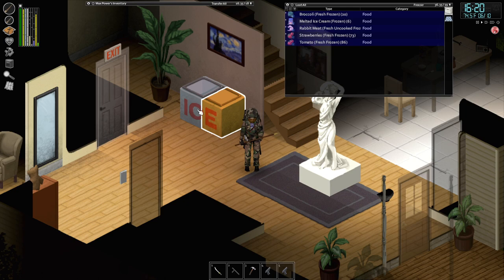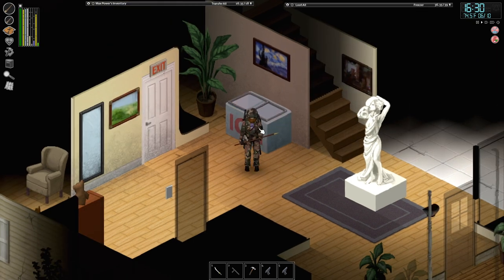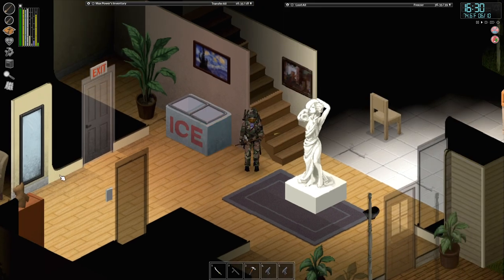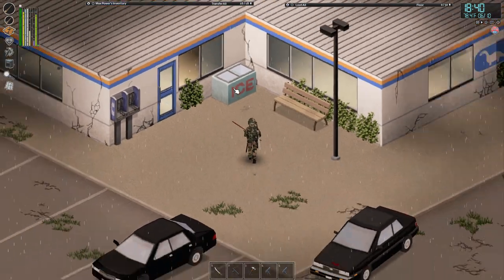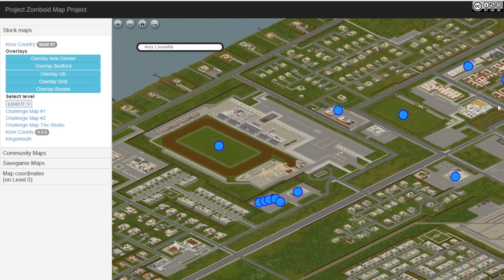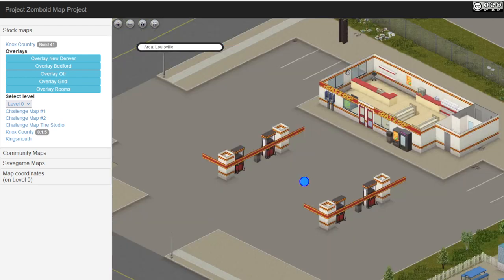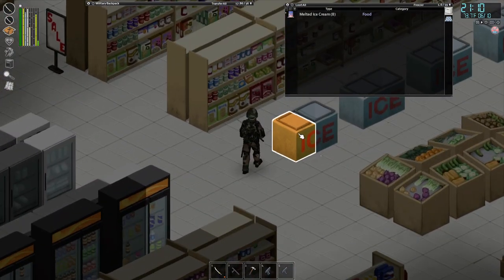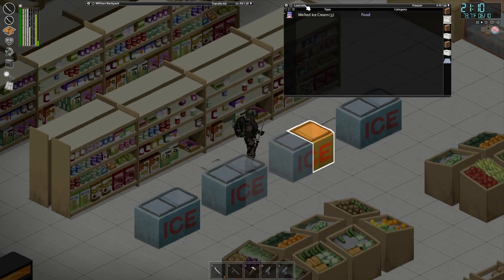Where to Find the Popsicle Fridge (ICE Freezer) in Project Zomboid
Need freezer space?  This is the most efficient freezer in the game!  In this video we will figure out where to find it